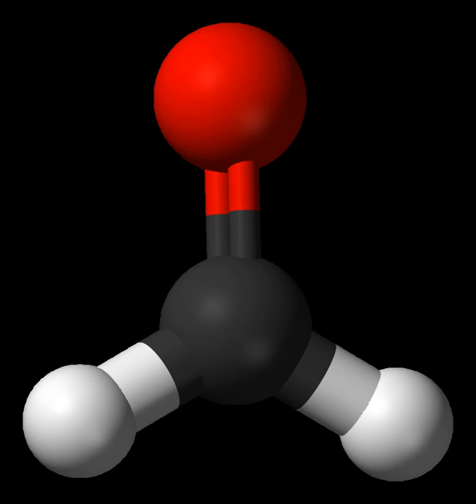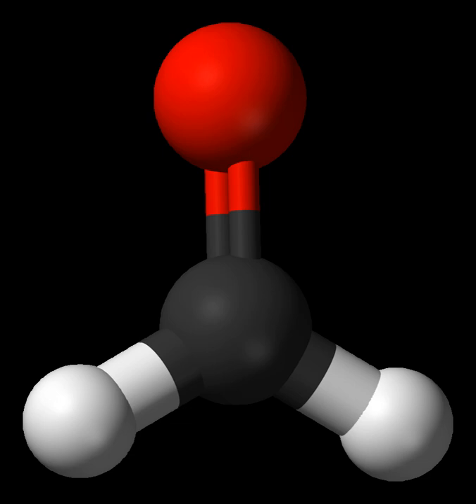Formaldehyde | Wikipedia audio article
00:00:53 1 Forms of formaldehyde
00:02:24 2 Occurrence
00:03:50 2.1 Interstellar formaldehyde
00:05:10 3 Synthesis and industrial production
00:05:21 3.1 History
00:05:43 3.2 Industry
00:06:53 4 Organic chemistry
00:07:15 4.1 Self-condensation and hydration
00:07:49 4.2 Oxidation
00:08:08 4.3 Hydroxymethylation and chloromethylation
00:09:20 4.4 Base reactions
00:09:36 5 Uses
00:09:45 5.1 Industrial applications
00:12:06 5.2 Niche uses
00:12:14 5.2.1 Disinfectant and biocide
00:13:07 5.2.2 Tissue fixative and embalming agent
00:14:28 5.2.3 Drug testing
00:14:46 5.2.4 Photography
00:15:16 6 Safety
00:22:13 6.1 International bans
00:23:52 6.2 Formaldehyde issues in trailers
00:24:02 6.2.1 Hurricanes Katrina and Rita
00:26:57 6.2.2 Iowa floods of 2008
00:27:38 7 Contaminant in food
00:30:22 8 See also

- Socrates

SUMMARY
Formaldehyde (systematic name methanal) is a naturally occurring organic compound with the formula CH2O (H-CHO). It is the simplest of the aldehydes (R-CHO). The common name of this substance comes from its similarity and relation to formic acid.
Formaldehyde is an important precursor to many other materials and chemical compounds. In 1996, the installed capacity for the production of formaldehyde was estimated at 8.7 million tons per year.  It is mainly used in the production of industrial resins, e.g., for particle board and coatings.
In view of its widespread use, toxicity, and volatility, formaldehyde poses a significant danger to human health. In 2011, the US National Toxicology Program described formaldehyde as "known to be a human carcinogen".